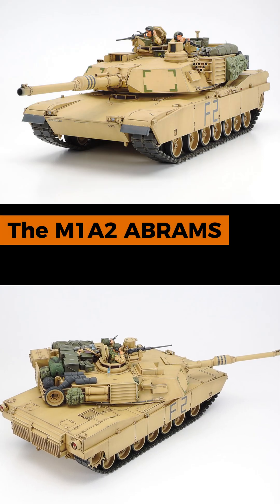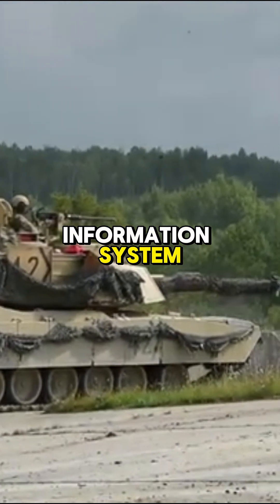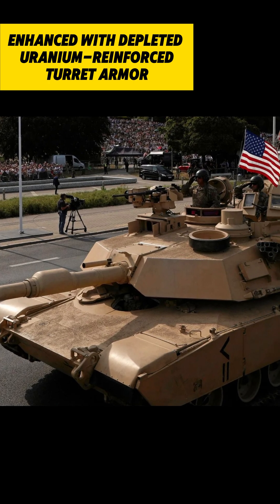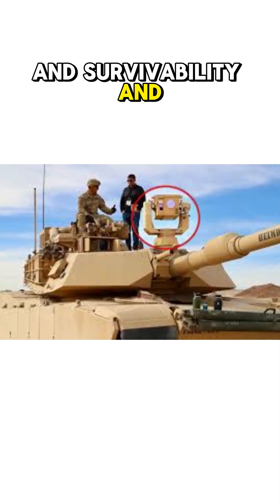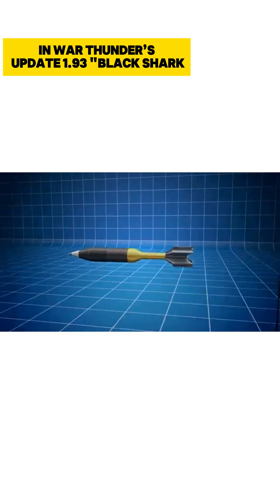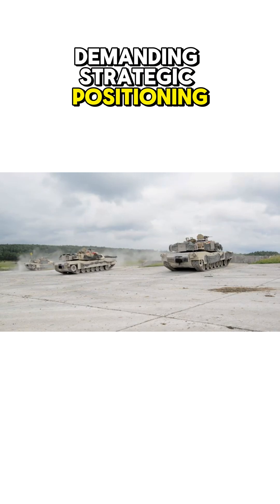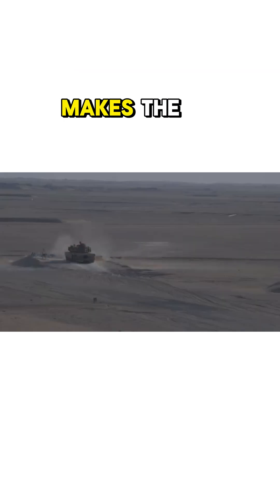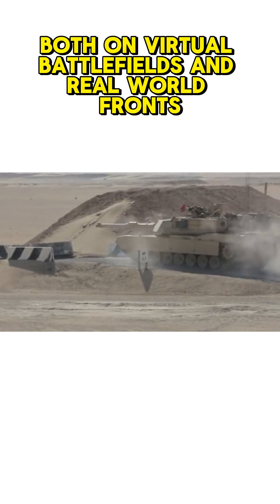M1A2 Abrams Main Battle Tank: Cutting-Edge Armor, IVIS Technology & Combat Tactics Revealed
The M1A2 Abrams, a third-generation American main battle tank, stands as a pinnacle of modern armored warfare. Introduced in 1992 as an advanced upgrade to the M1A1, this battle-tested machine integrates groundbreaking innovations like the Intervehicular Information System. This network enables seamless real-time data sharing across battlefield units, revolutionizing coordinated combat operations. Enhanced with depleted uranium-reinforced turret armor and a panoramic thermal commander’s sight, the M1A2 excels in survivability and target acquisition, even against advanced kinetic rounds. Over 2,200 units have been built or upgraded, serving key allies like the U.S., Australia, Kuwait, Saudi Arabia, and Morocco.
In War Thunder’s Update 1.93 "Black Shark", the M1A2 Abrams showcases its battlefield dominance. While its turret armor offers unmatched protection, the hull remains vulnerable to A P F S D S rounds, demanding strategic positioning behind terrain. The tank’s upgraded fire control system and thermal imaging empower commanders to detect threats at extended ranges, perfect for long-range engagements or aggressive flanking maneuvers. Despite added weight slightly reducing mobility, its versatility shines in both high-intensity assaults and defensive roles.
To maximize effectiveness, players should prioritize hull-down tactics, leveraging the turret’s durability while minimizing exposure. The M1A2 thrives in dynamic scenarios—ambushing foes, holding chokepoints, or delivering precision firepower. However, its hull weakness demands disciplined movement and terrain use. A balance of firepower, tech, and tactical awareness makes the M1A2 Abrams a formidable force in modern armored combat, both on virtual battlefields and real-world fronts.